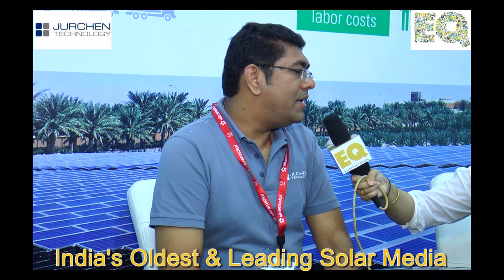EQ in conversation with Mr. Amit Kumar Chheda, Director- Sales & Marketing at Jurchen Technology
Jurchen Technology Officials in conversation with EQ Magazine at REI- 2018,
At India Exposition Mart Limited, Greater Noida, Uttar Pradesh